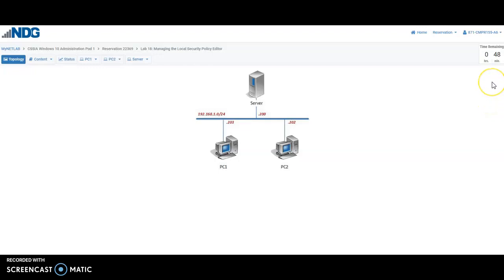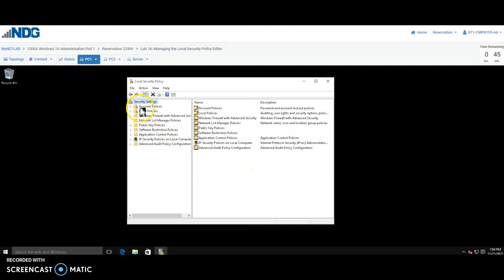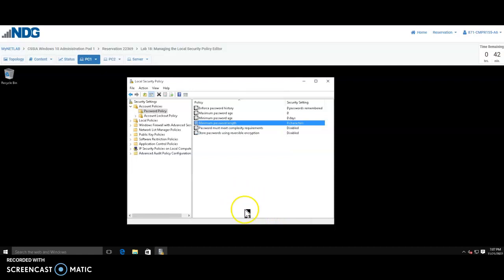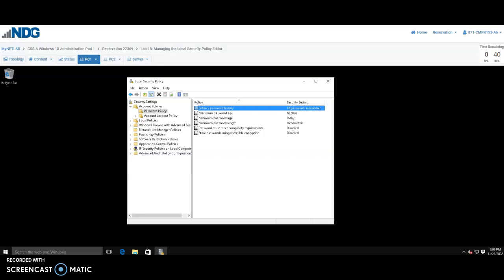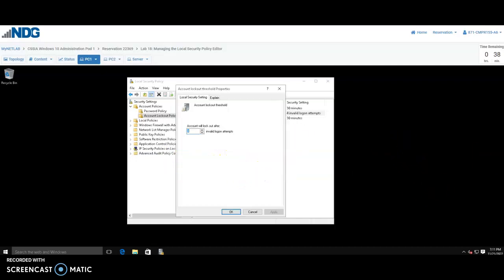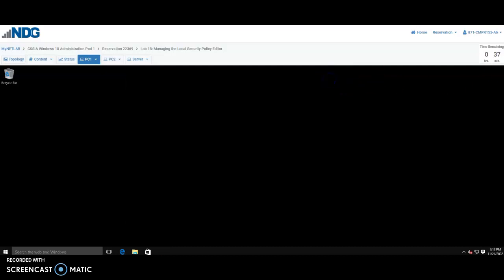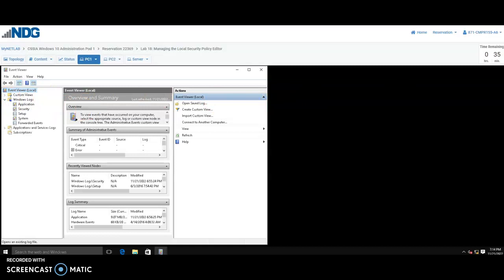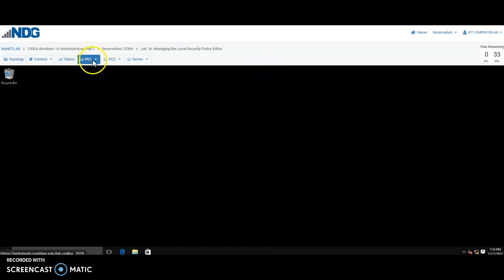Managing the Local Security Policy Editor